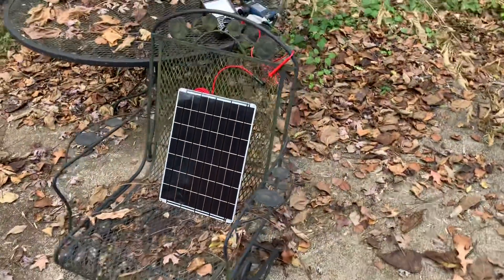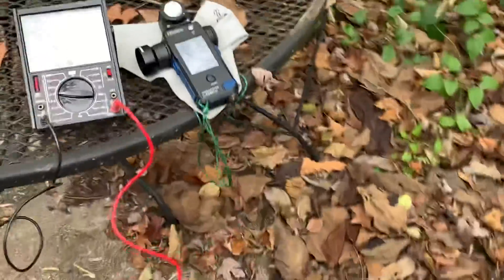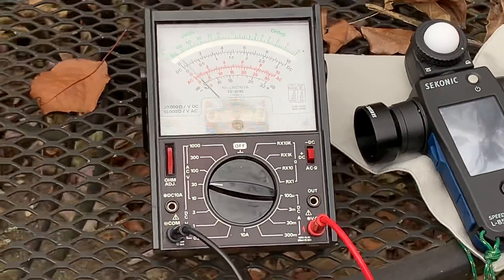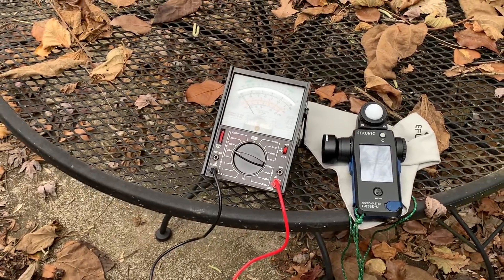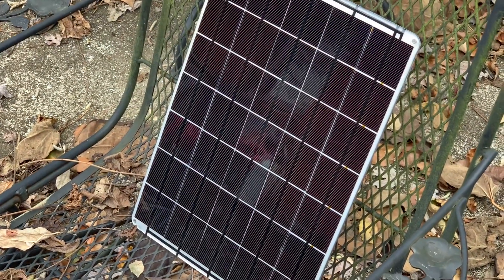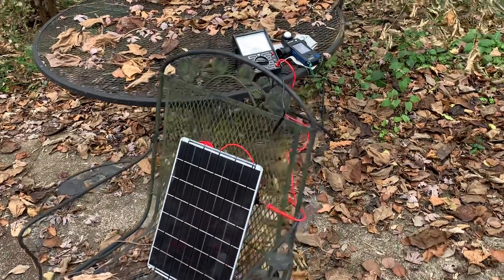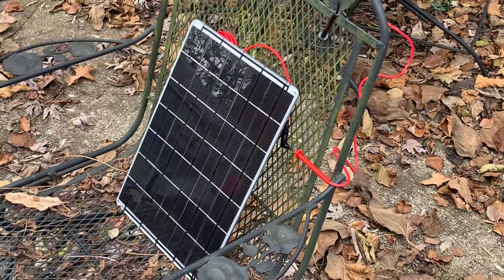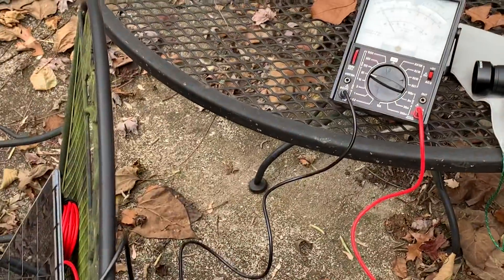🤣 YES...a Solar Panel CAN ALSO be a light meter👌😁